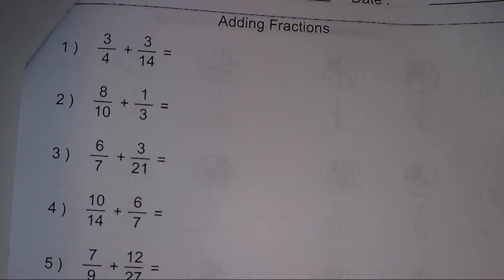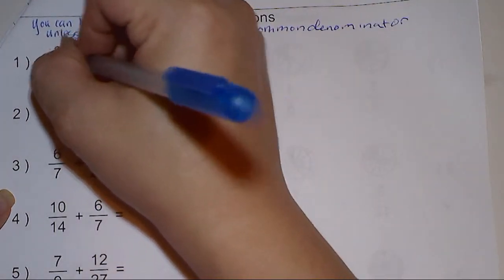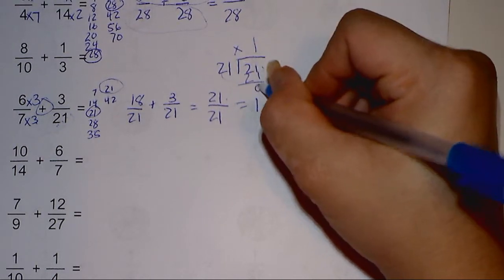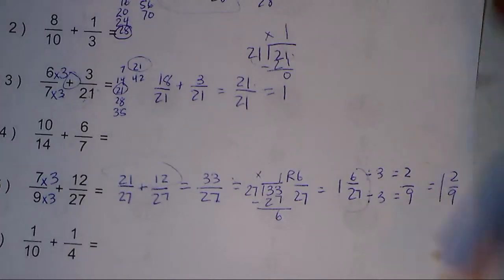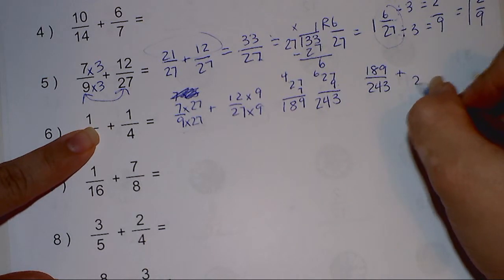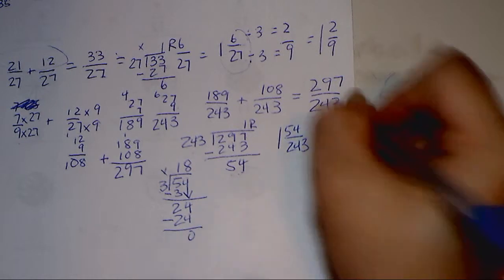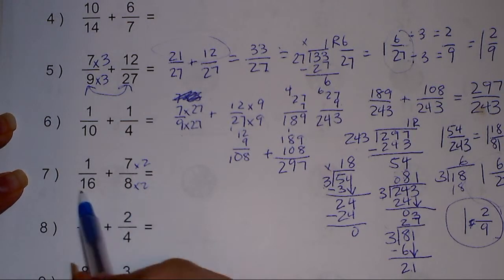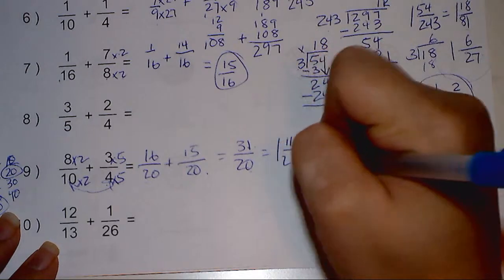adding fractions with unlike denominators